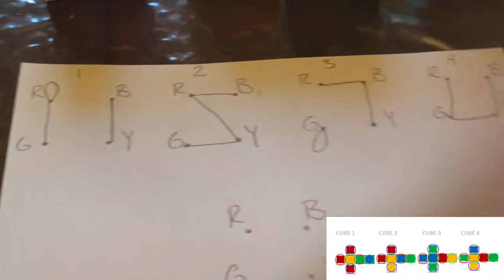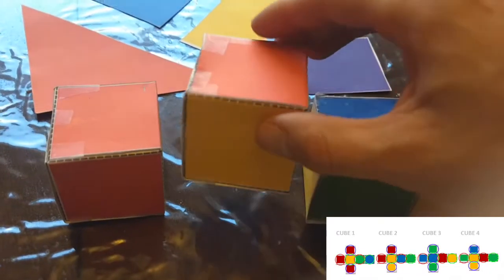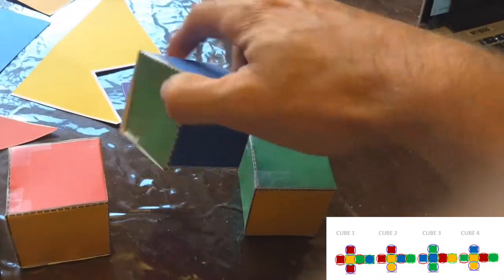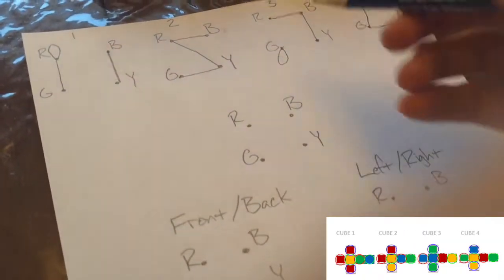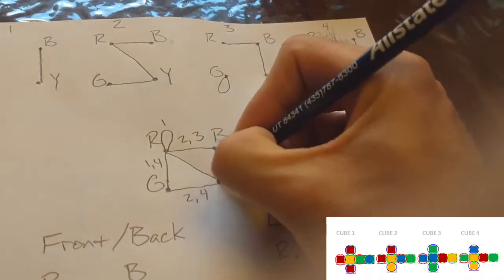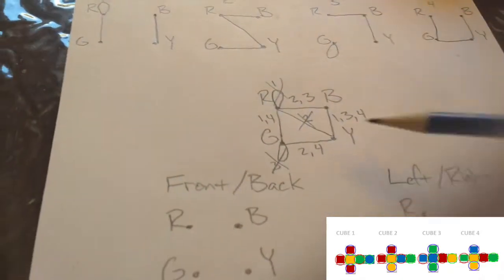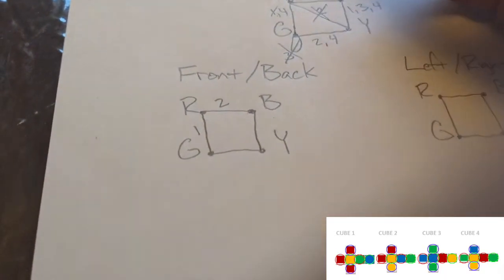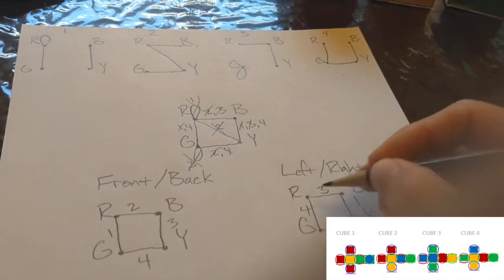Sea Crates (Instant Insanity), Learn how to solve using Graph Theory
This video shows how to use a simplified version of graph theory to solve the Sea Crates puzzle from Survivor.